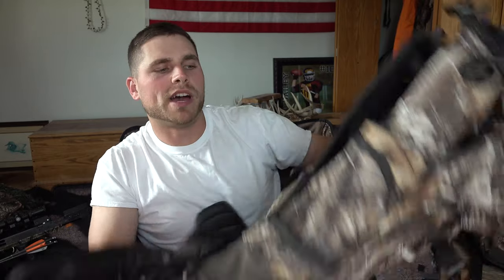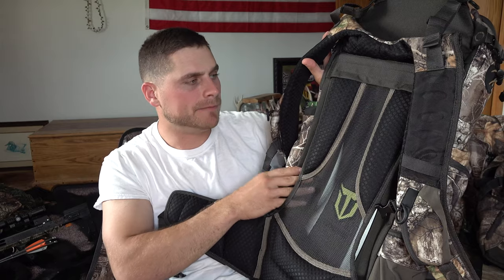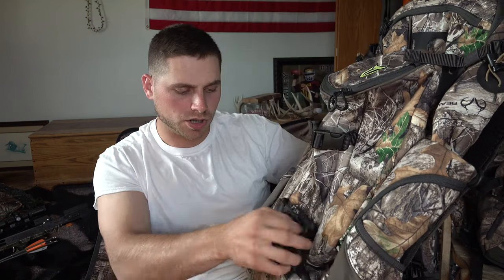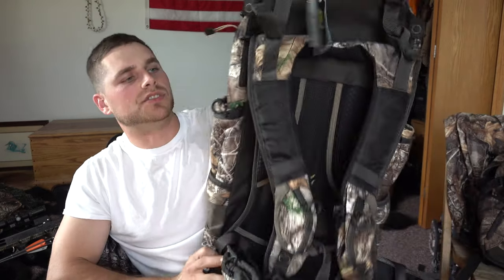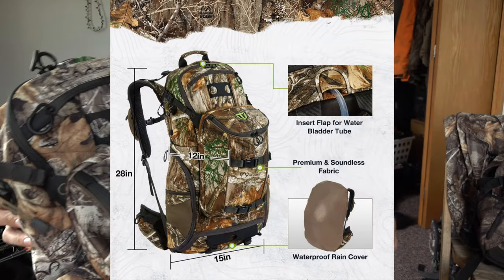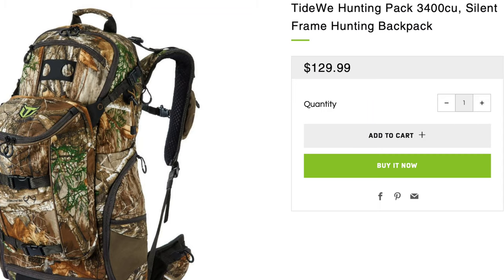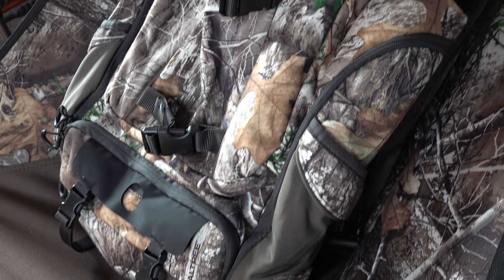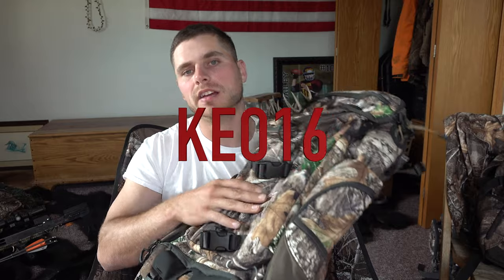I Found A Back-Pack To Take Elk Hunting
Join me as I introduce you to the TideWe Hunting back pack. I hope everyone enjoys the video and be sure to stop back for more hunting adventures coming soon!